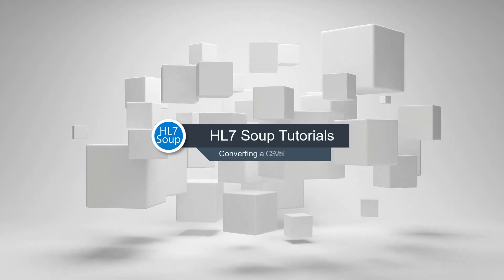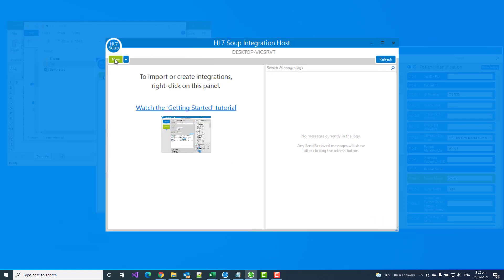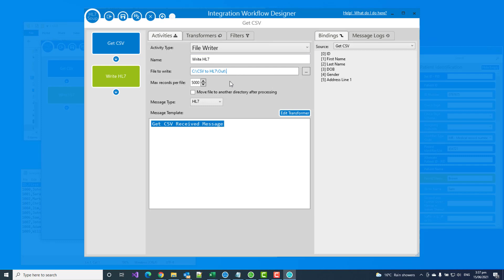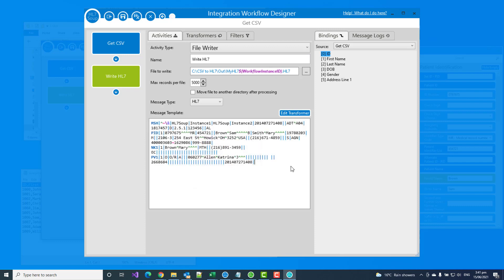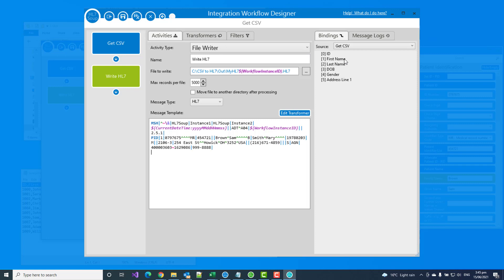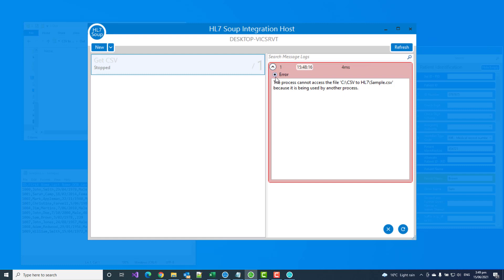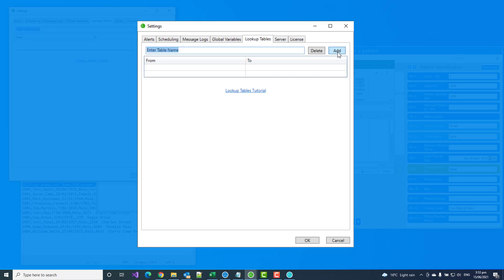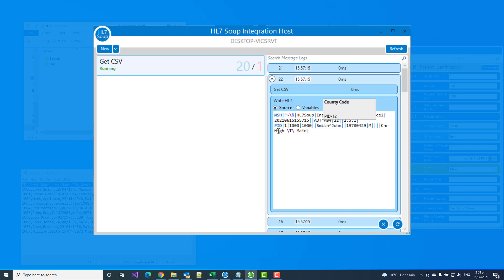Convert CSV To HL7 Tutorial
In this tutorial we show you how to set up an always running process that converts data in CSV files to HL7.
It shows how to use lookup tables, custom date formatting, and escaping HL7 structural values